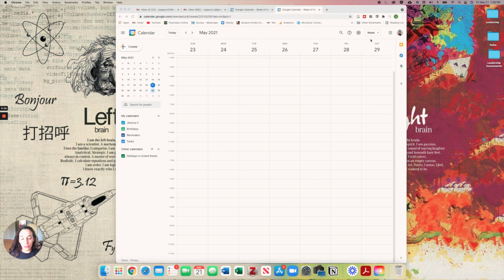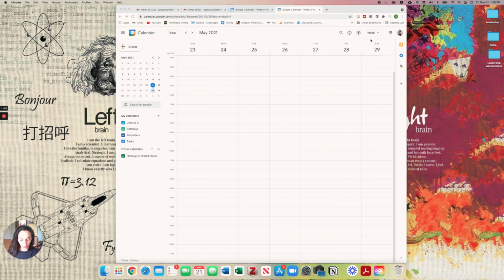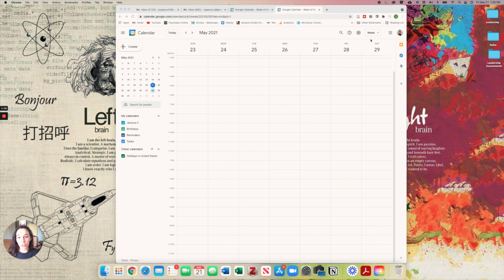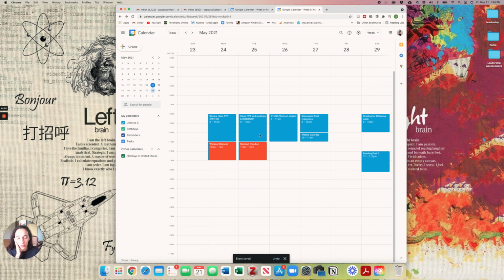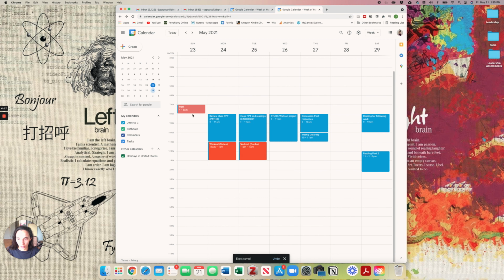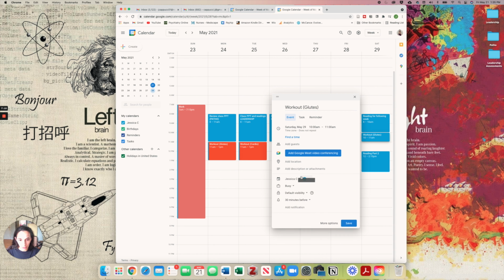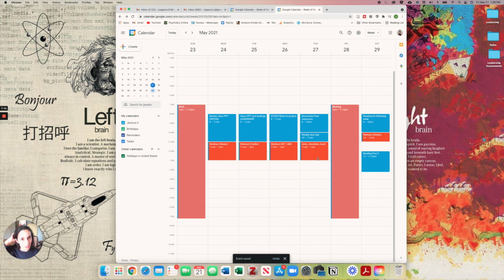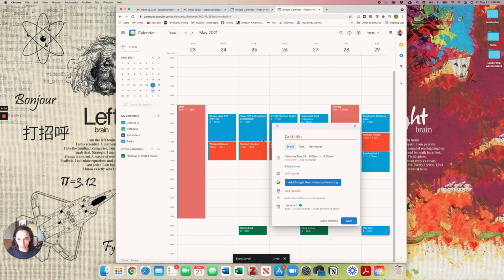Time Blocking Walk Through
Walk through of the time blocking process. Step by step guide to time blocking in google calendar.

WHO AM I:
Hi Friends,